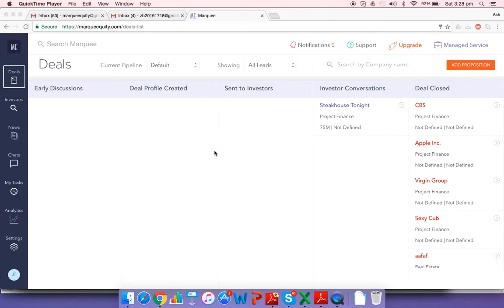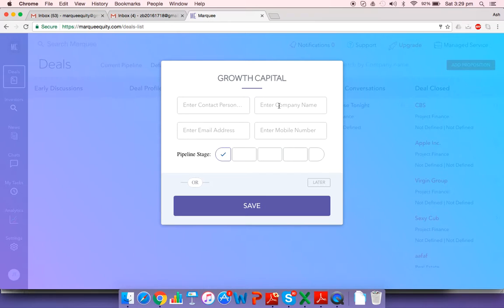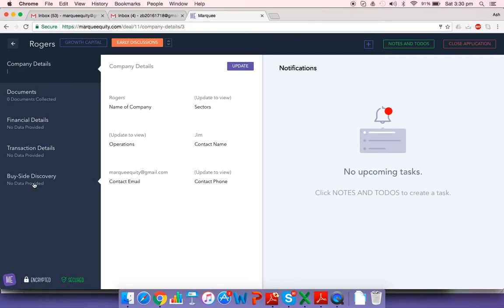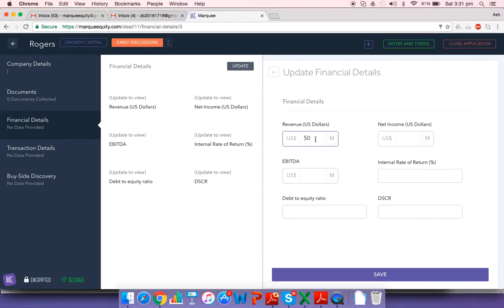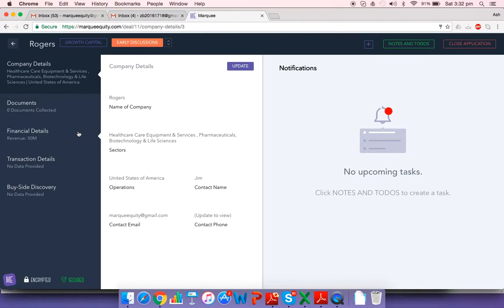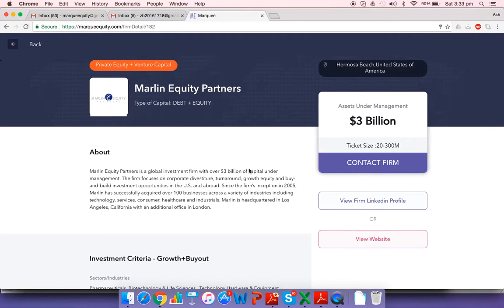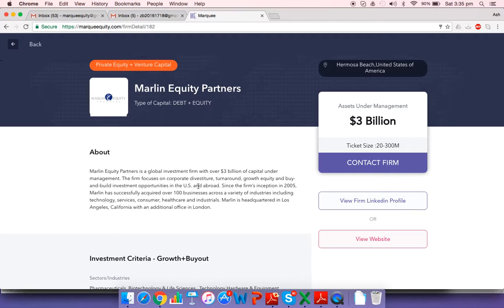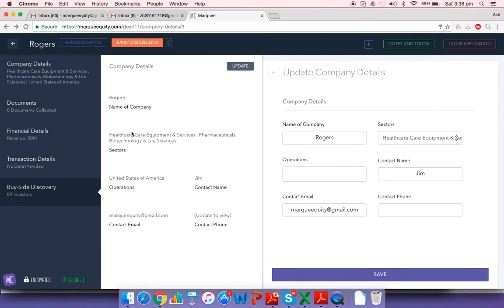Adding a Deal/Transaction to Marquee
Video description of how to add a proposition to Marquee and create a robust transaction profile for investors to view.